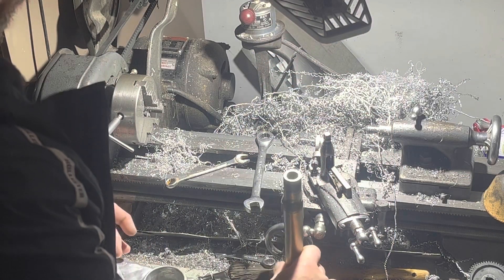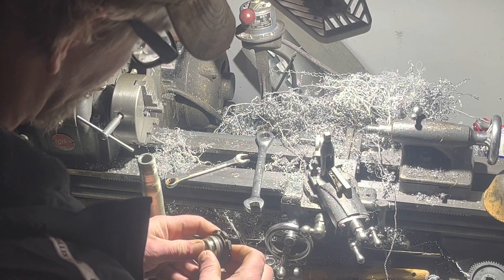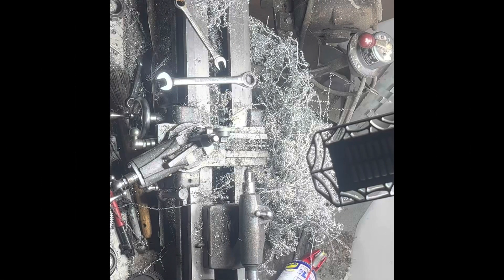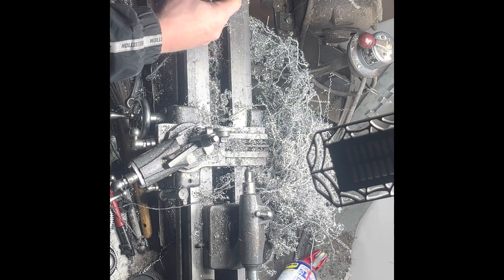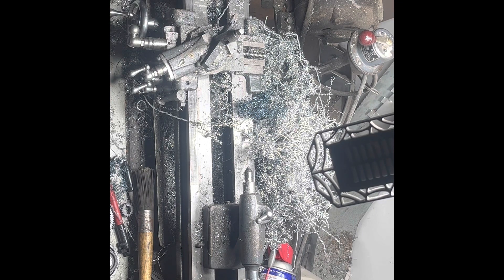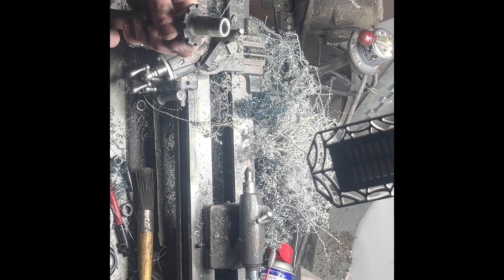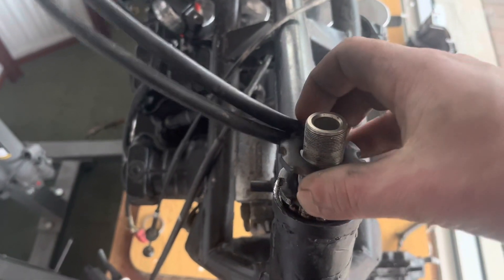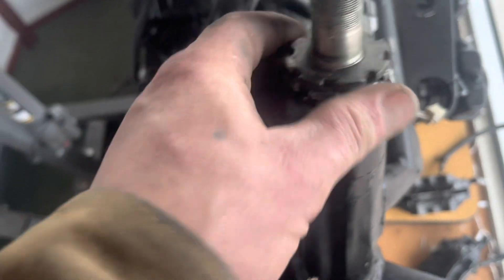Idiot impersonation of a motorcycle Fabricator Front end machining 79 CB 750 café racer￼￼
Going away from the ninja front end going with the 86 GSXR front end. How to turn a piece of 6061 aluminum for a new stem￼ ,Made the stem too long decided to go and do what I need to do to go ahead and use the ninja front end. Check it out and you might like it. As a full disclosure I am an idiot don’t try anything I do or do anything I do because it may mean that you’re an idiot.￼